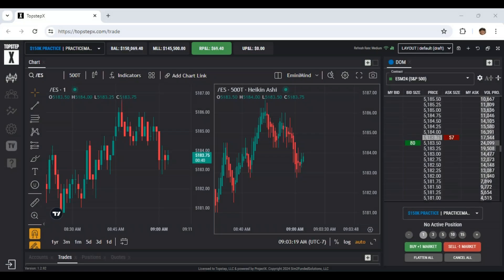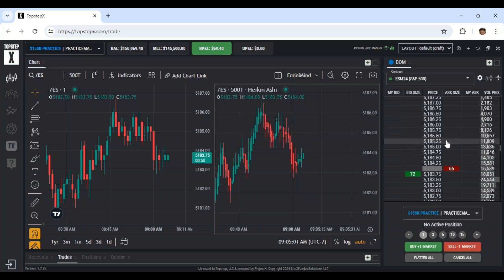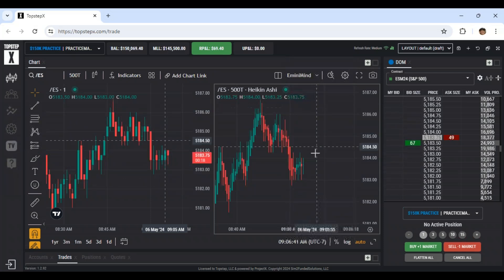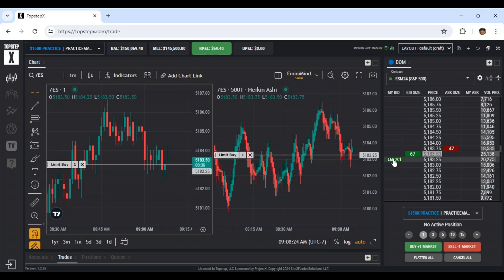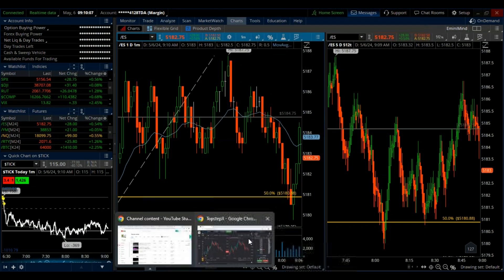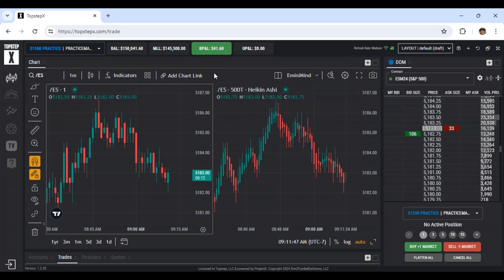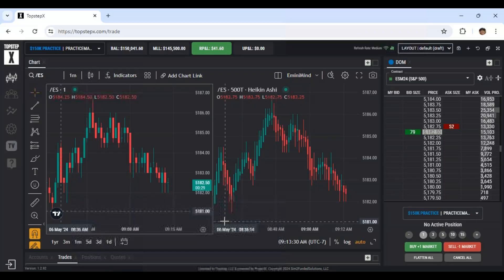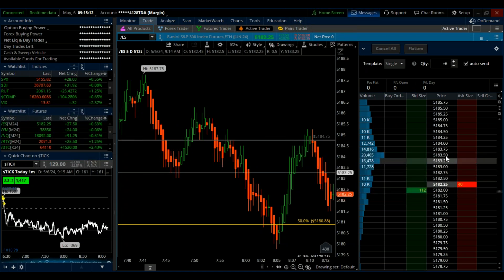TopstepX Platform Tutorial | Day Trade Futures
for more helpful Trading tips from a pro trader of 15 years including live trading each week.

The TopstepX platform is clean and simple to use. Ideal for day trading futures with Topstep trader and passing the combine to get to a Topstep funded account. It incorporates TradingView charts with a simple DOM / trade ladder.

This video will walk you through how to set up Topstep X and get through the Topstep Combine into a funded account.

Cheers, Tim